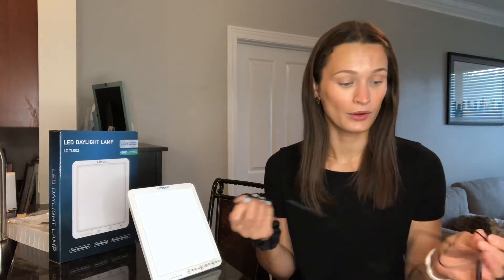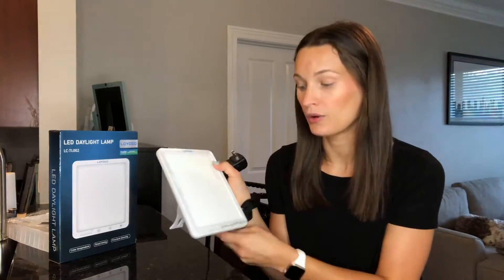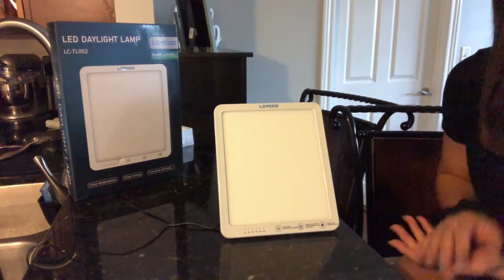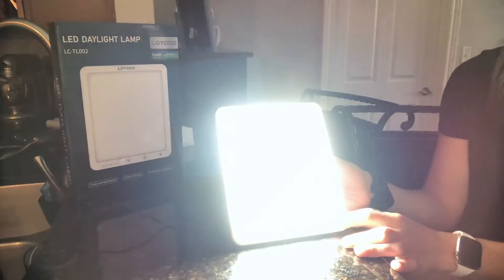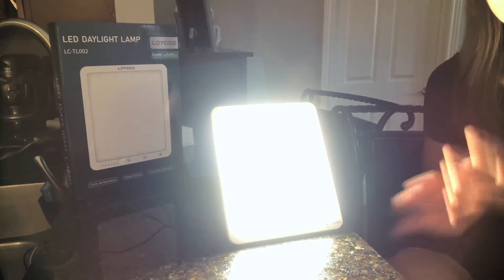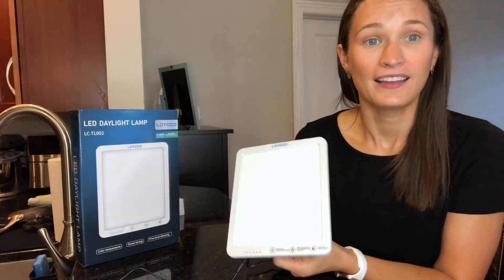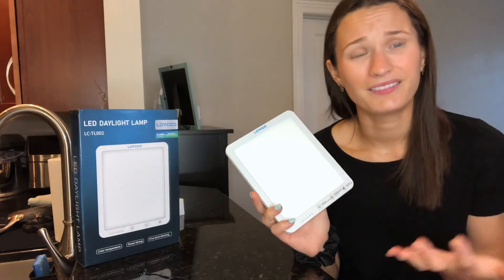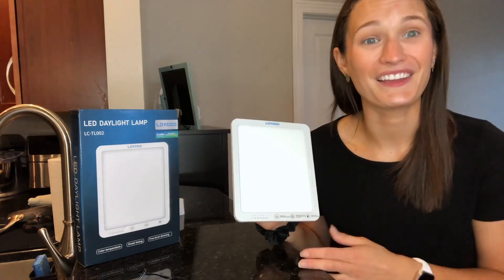Anxiety? Depression? You should use a therapy lamp to rid you out of it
How the get out of sad in autumn and winter. 😭
Loycco Light Therapy Lamp will help you.
10000 lux🌞 Happy Light Lamp for who lack sunlight.
Two size is available from $49.99-$59.99